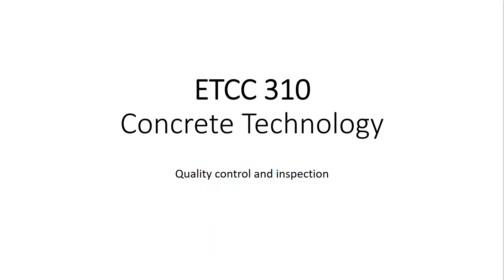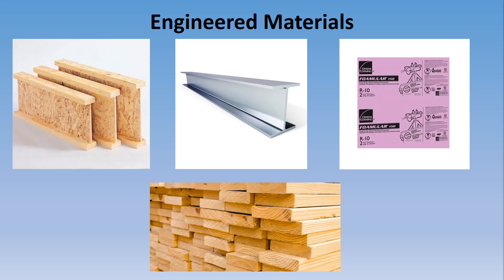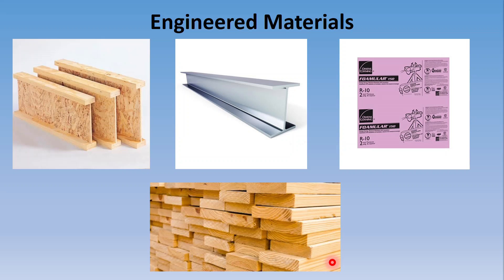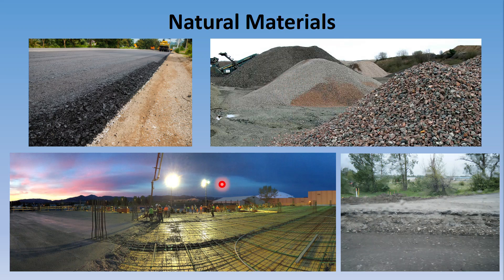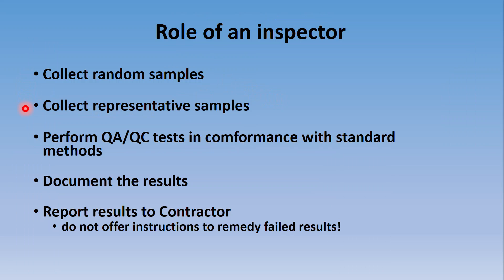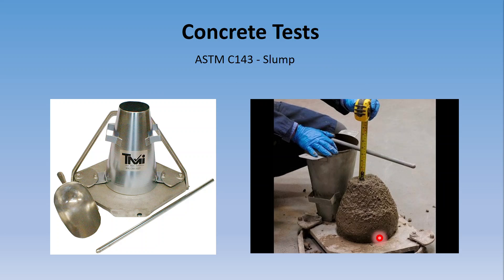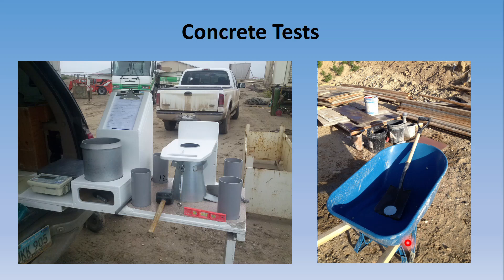310 Week 7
Quality control and inspection